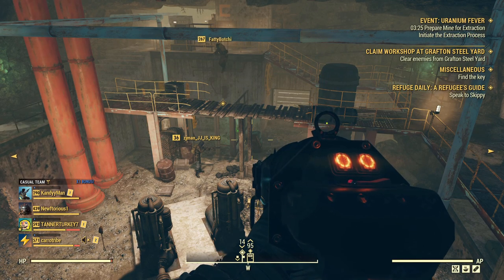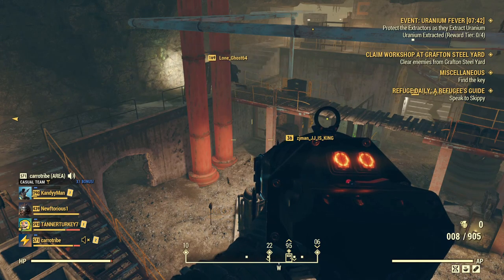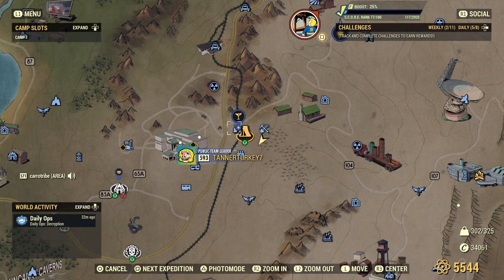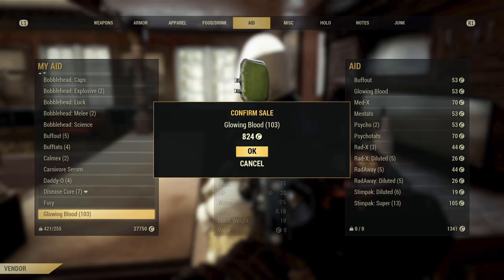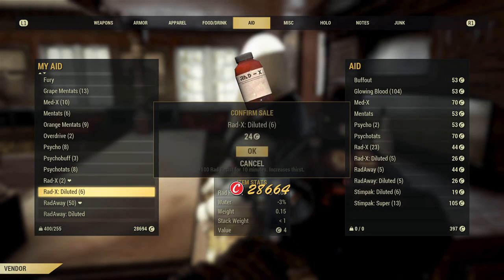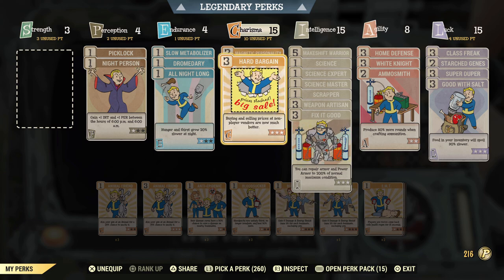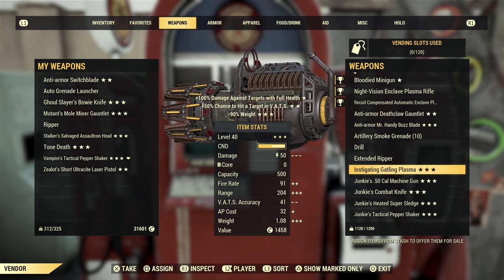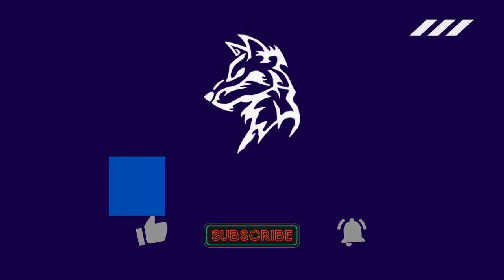Fallout 76 How To Get Lots Of Caps Fast | Essential Tips To Make More Caps Fallout 76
I show you how to make Caps in Fallout 76 2024. Essential Tips to make lots of caps in fallout 76.